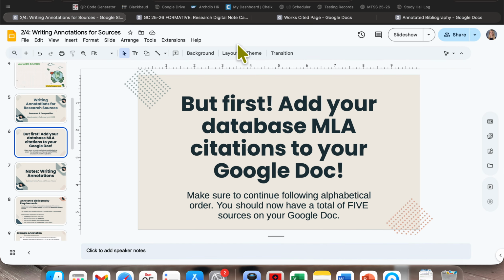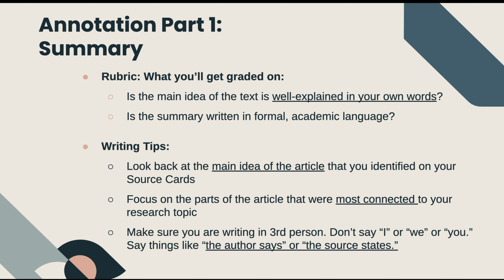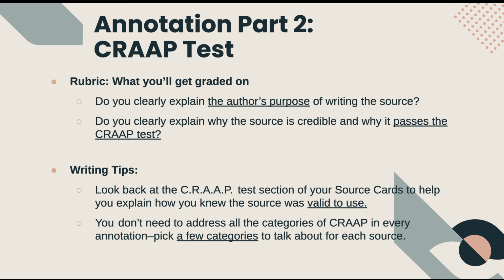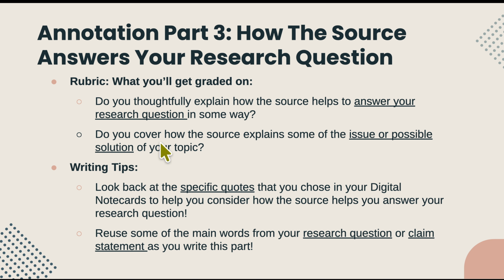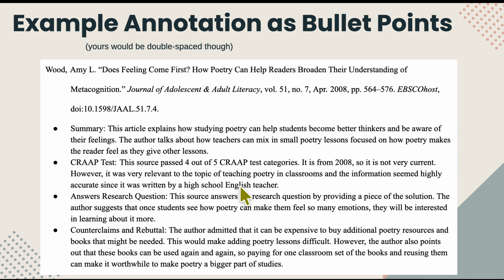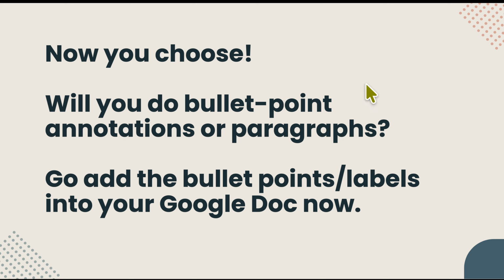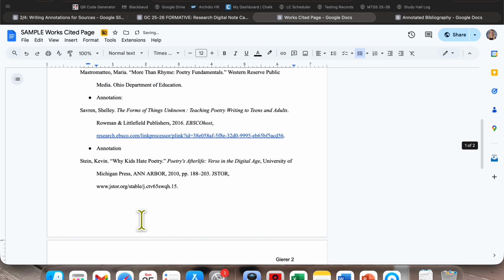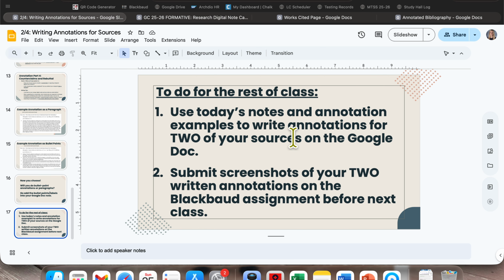Writing Source Annotations (Notes & Classwork 2/4/2026)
Follow along with this video as you fill in notes on today's handout. Then you will be ready to write your own source annotations for the annotated bibliography research project.

Sorry if the sound quality is annoying... I tried a couple different mic setups lol.

Want to see the slides I was screen-sharing?

Chapters/Timestamps:
00:00 - Welcome & Intro
00:41 - How to move your MLA Citations to Google Doc
01:48 - Make sure MLA citations are pasted/formatted
02:11 - What your Google Doc should look like
02:34 - Start of Notes
03:19 - Notes: Annotated Bib Requirements
04:04 - Example Annotation (bullet points)
04:31 - Notes: Annotation Part 1, Summary
06:23 - Notes: Annotation Part 2, CRAAP test
07:50 - Notes: Annotation Part 3, Answers Research Q
09:52 - Notes: Annotation Part 4, Counterclaim
11:57 - Example of annotation paragraph
13:30 - Walkthrough of example annotation in bullet-point form
16:54 - Choose how you'll do annotation writing
17:25- Make room for your annotations on Google Doc
19:34 - What it looks like to make room for annotations
19:52 - Directions for Classwork